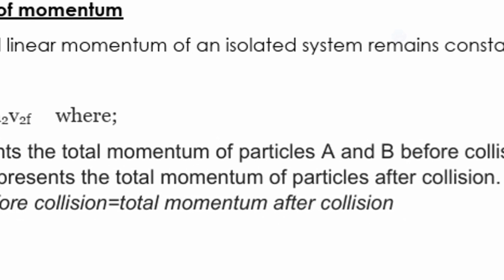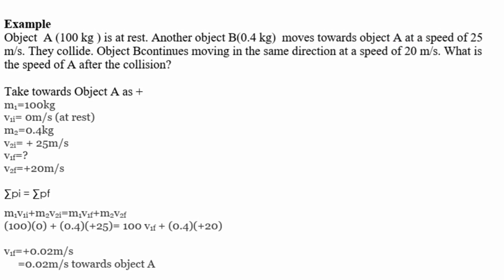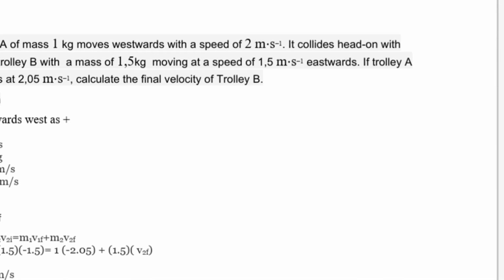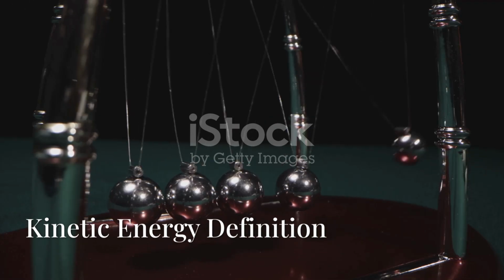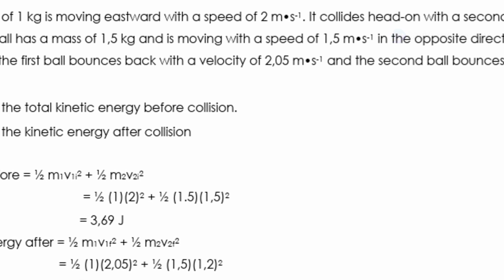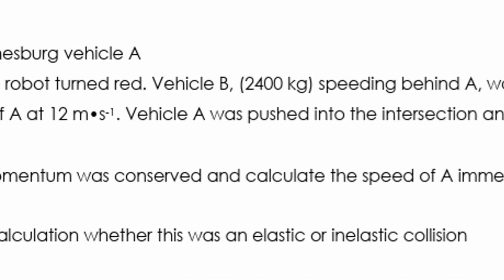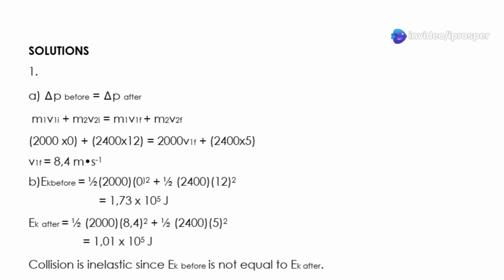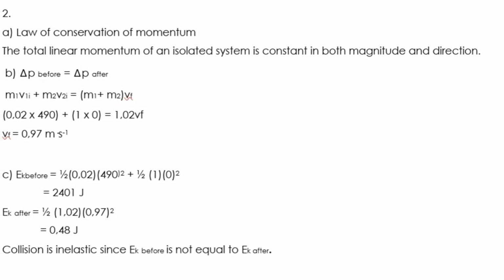Elastic and Inelastic collisions